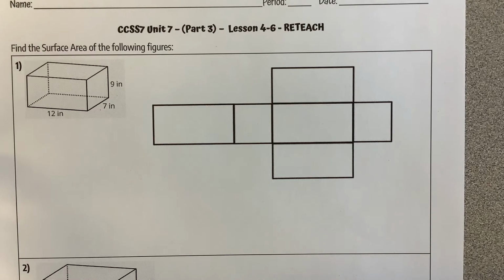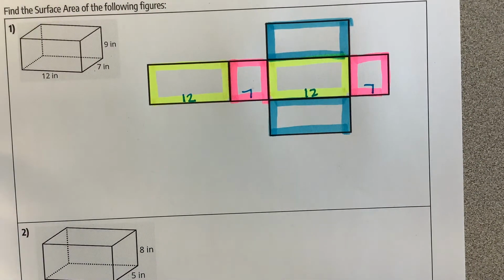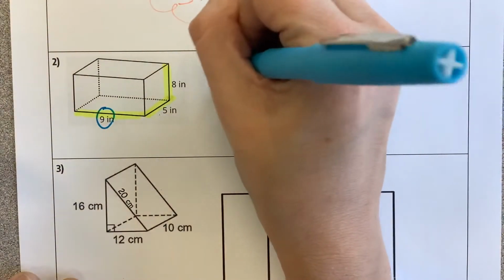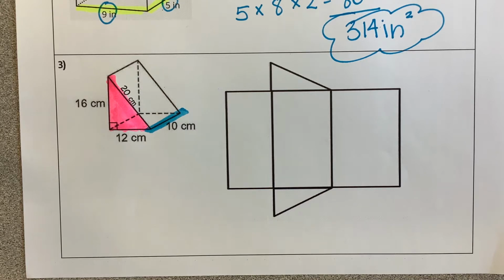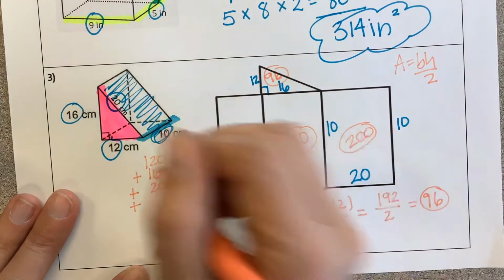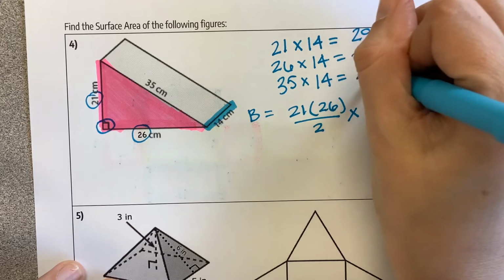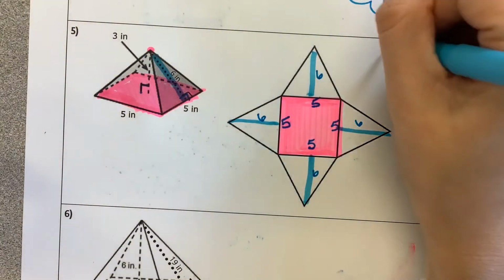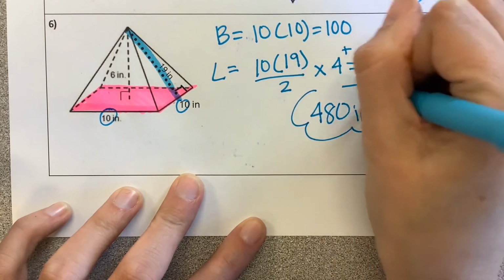CCSS7 U7 (p3) - L4-6 RETEACH